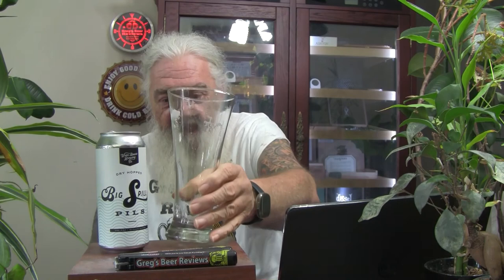Beer Review # 4205 Wren House Brewing Big Spill Pils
Wren House Brewing Big Spill Pils
my other Youtube channel - mrgregpuckett
BEER SCALE
1=UNDRINKABLE
2=Nasty=F
3=Poor=D
4=Average=C
5=80-84=B-
6=85=B
7=86-89=B+
8=90-94=A-
9=95-99=A
10=100=A+
CHEERS!